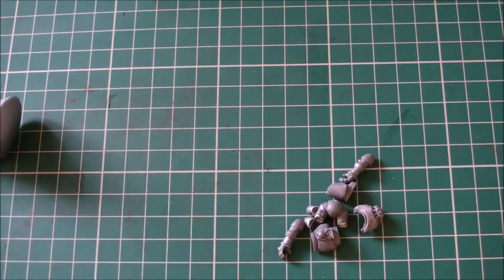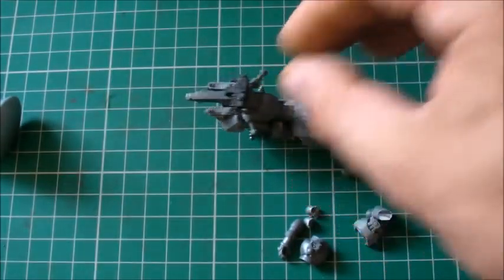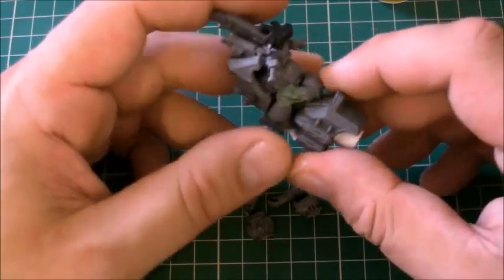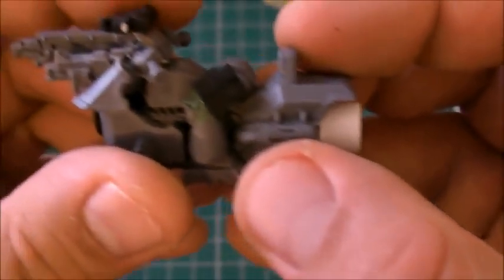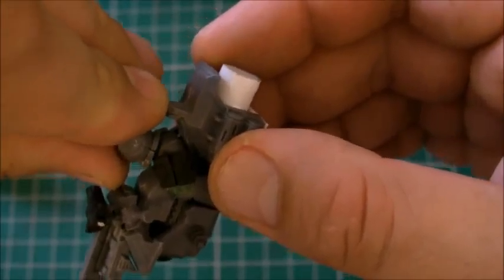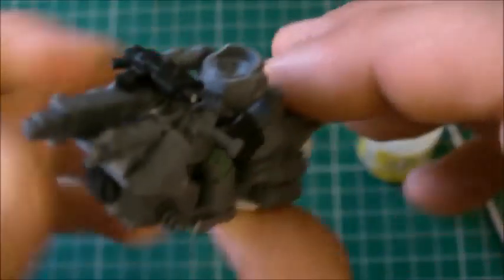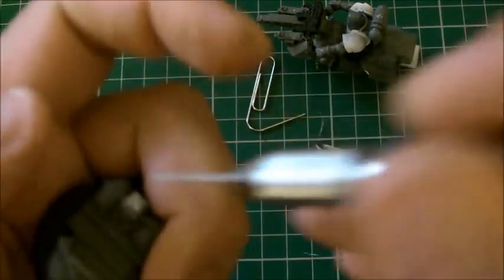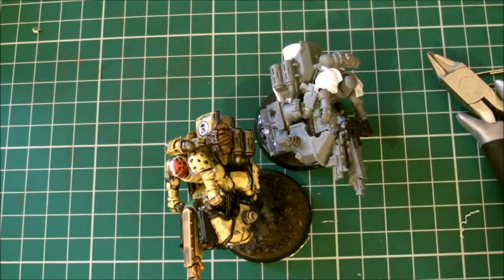How to build an Imperial Jetbike part five.wmv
Last part to how to build a jet bike, hope it helped ; )